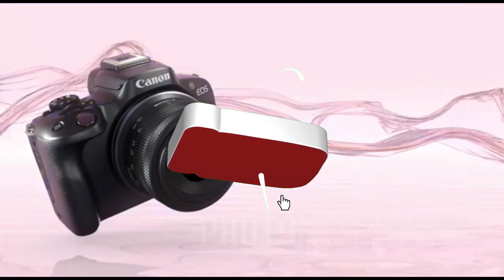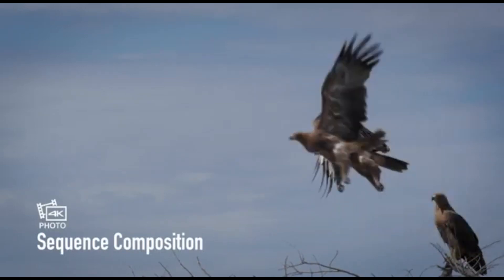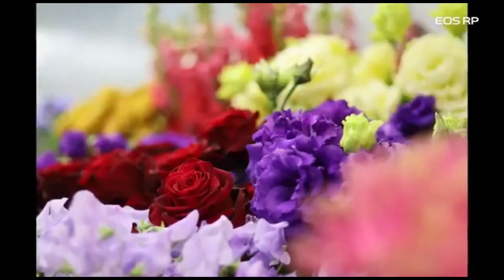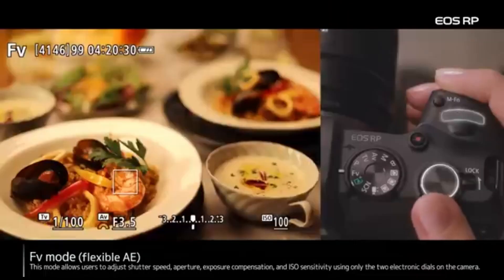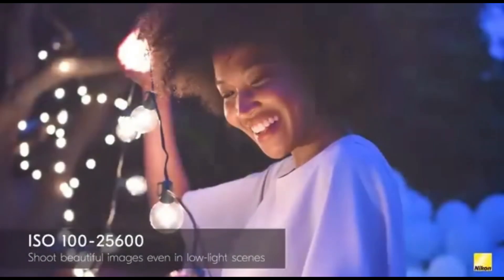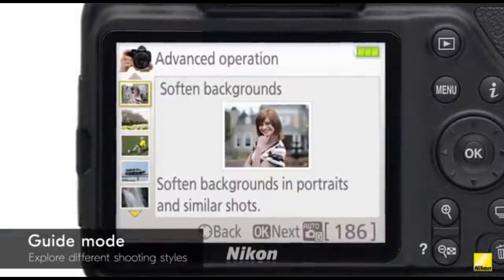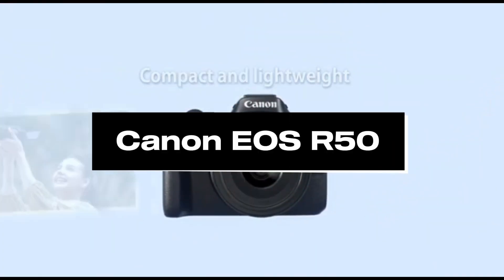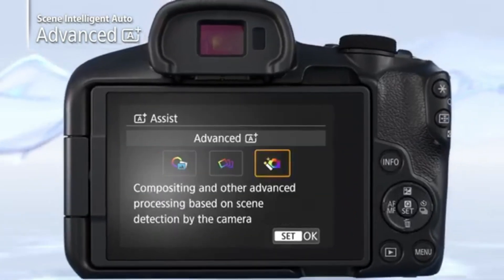Top 5 Best Budget Cameras of 2024 [don’t buy one before watching this]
➜ Links to Top 5 Best Budget Cameras of 2024 we listed in this video:

Table of Contents:
0:00​​​​ - Top 5 Best Budget Cameras of 2024
1:11​​​​ - Top 5 Best Budget Cameras of 2024
2:05​​​ - Top 5 Best Budget Cameras of 2024
2:55​​​​ - Top 5 Best Budget Cameras of 2024
4:10​​​ - Top 5 Best Budget Cameras of 2024
5:20​​​​ - Top 5 Best Budget Cameras of 2024
6:15 -Top 5 Best Budget Cameras of 2024
7:01 - Top 5 Best Budget Cameras of 2024
8:11 - Top 5 Best Budget Cameras of 2024

2023 5 Best PS5 TVs